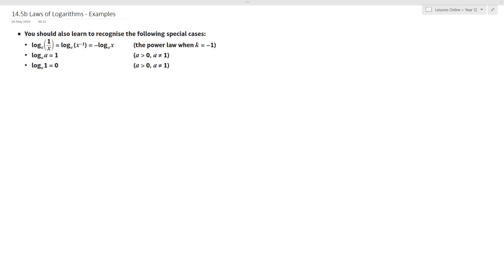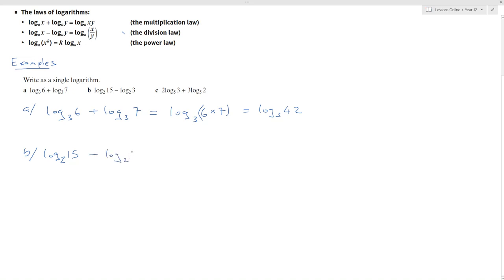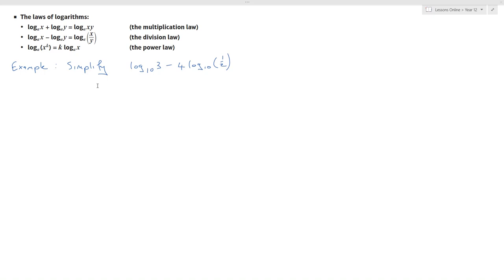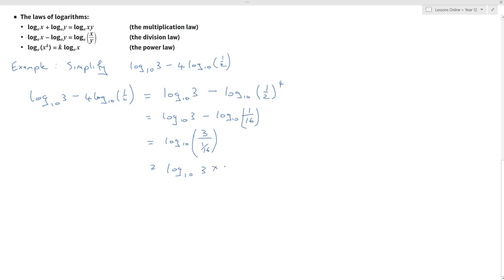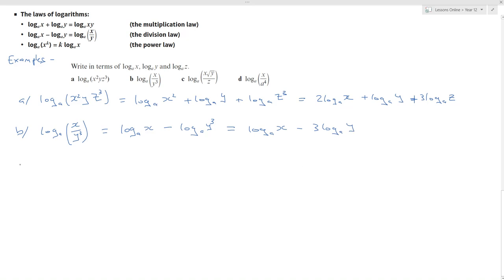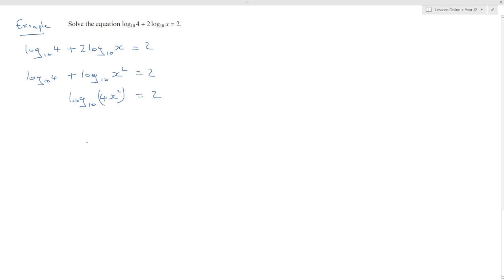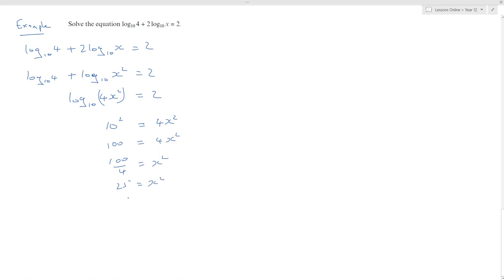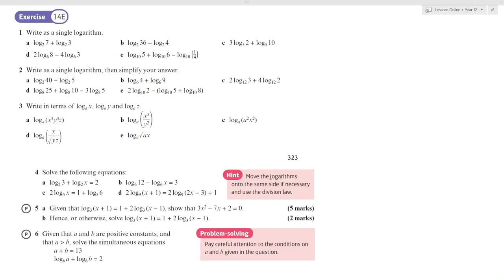14 5c Laws of logarithms Examples